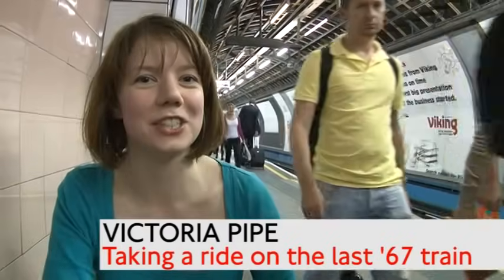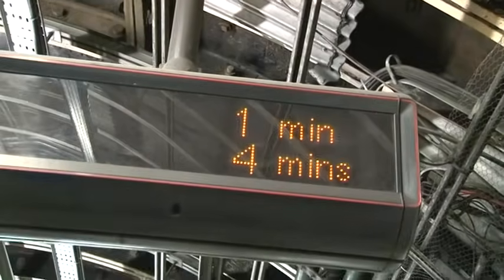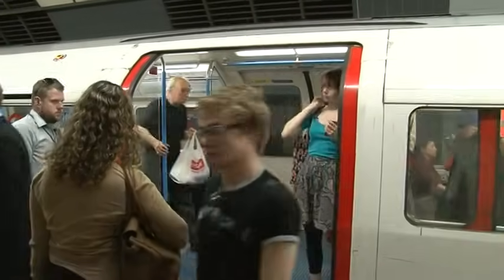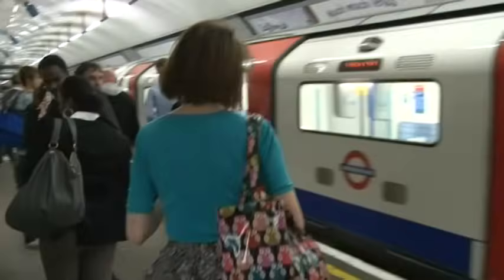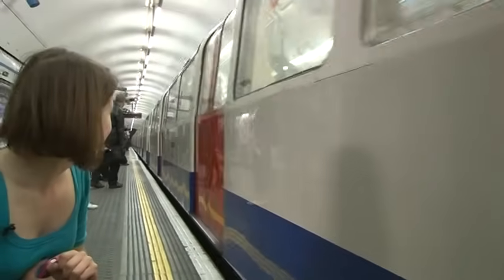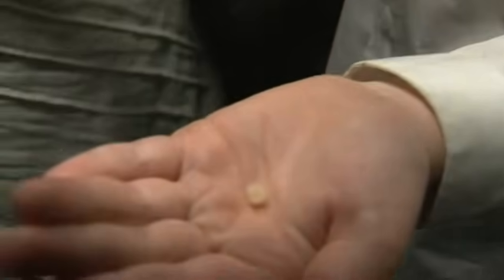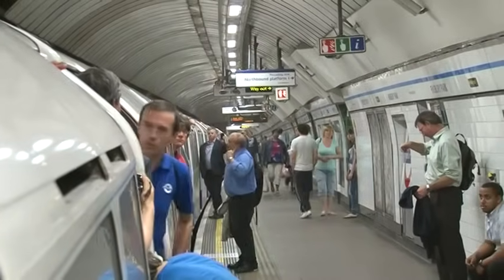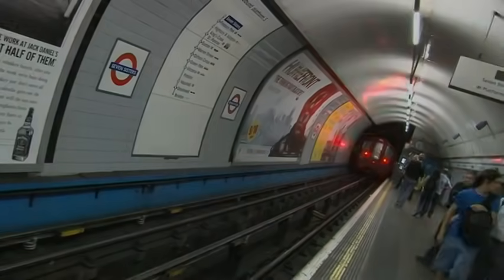The Last 1967 Victoria Line Train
After 43 years in service the 1967 stock Victoria Line trains were replaced.

The 30th June 2011 was the last scheduled serviced, with two trips between Seven Sisters and Brixton. So we popped down to take a ride on the the very last '67 Victoria Line train .